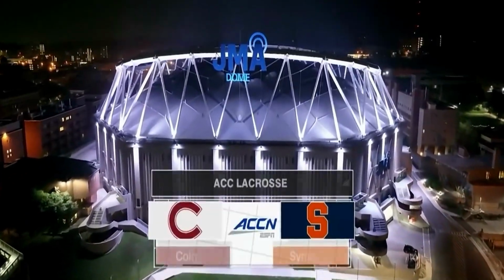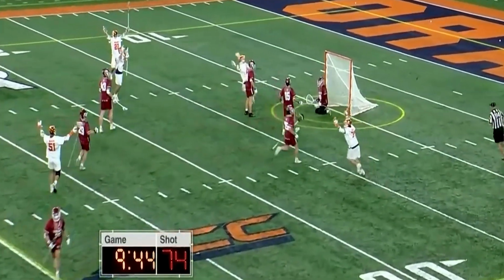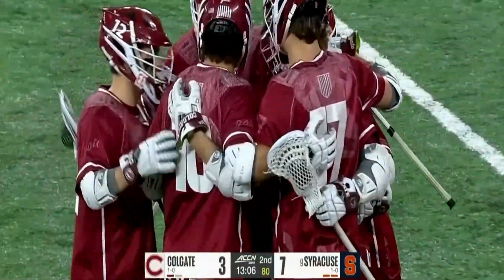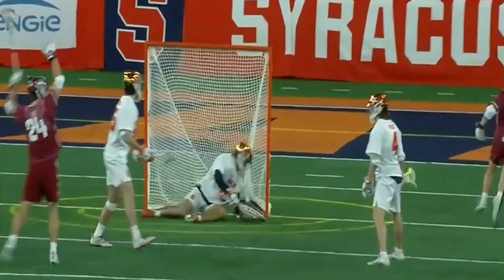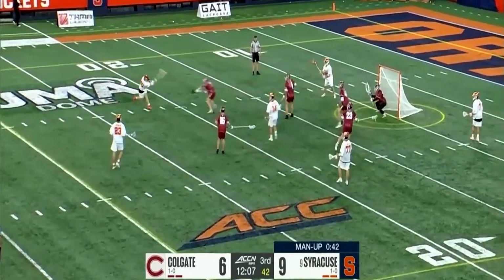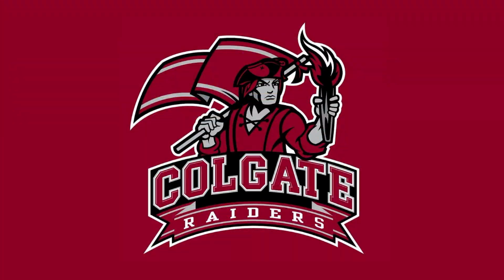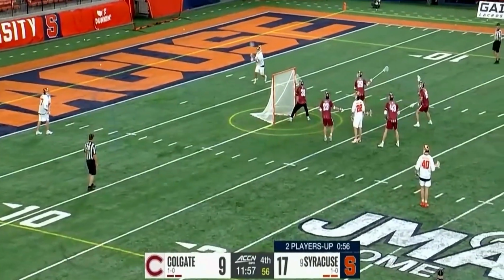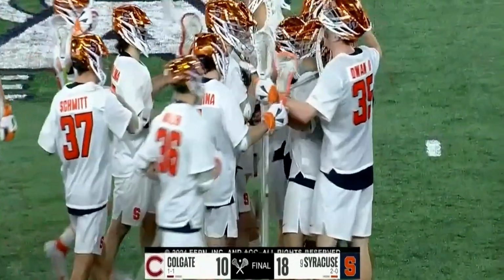Colgate vs Syracuse | 2024 Men's Lacrosse Highlights